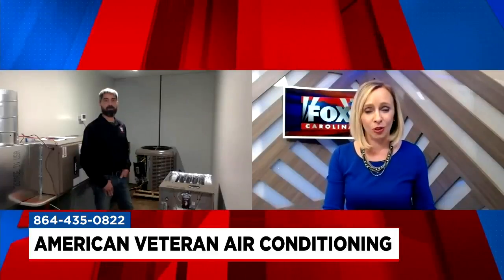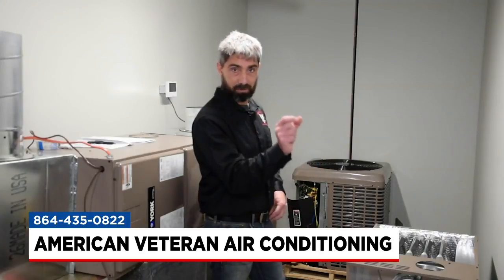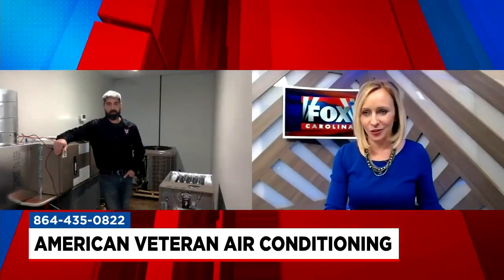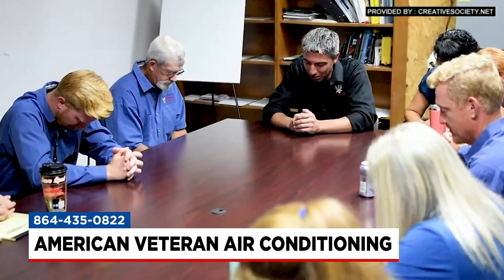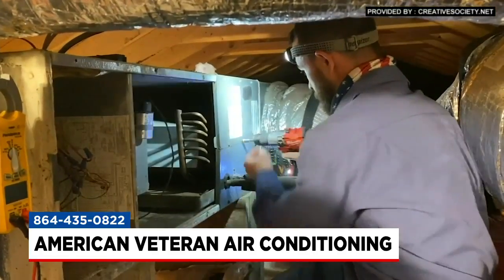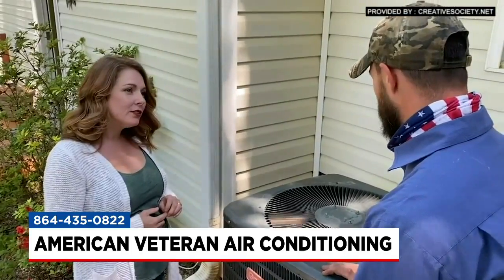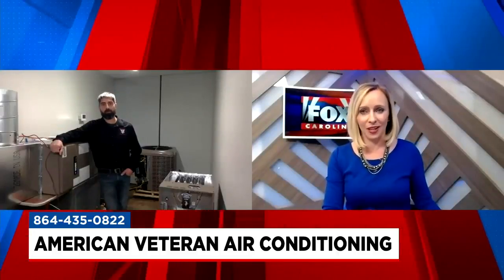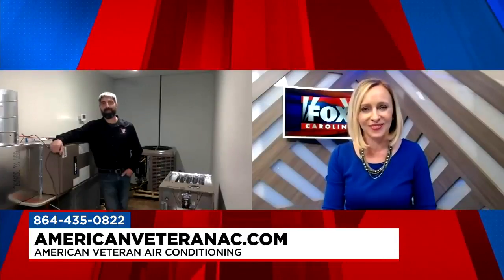American Veteran Air Conditioning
Segment paid for by American Veteran Air Conditioning